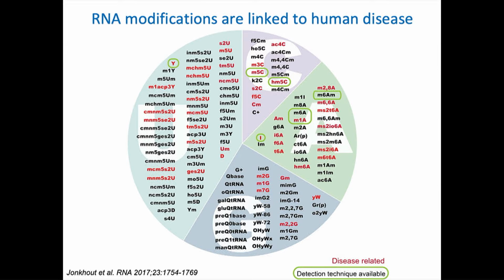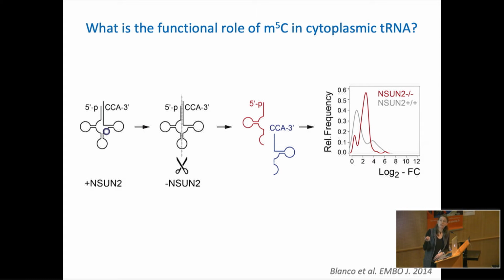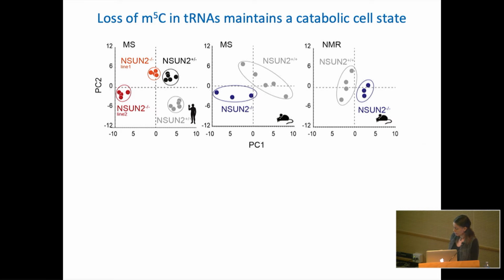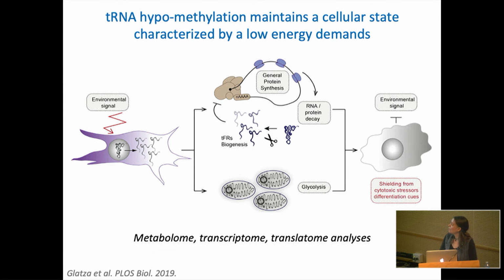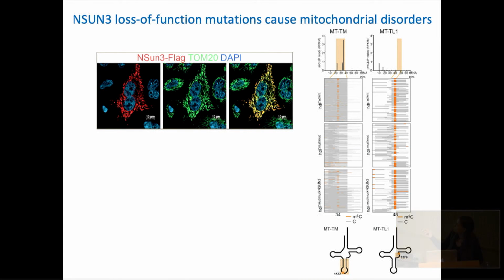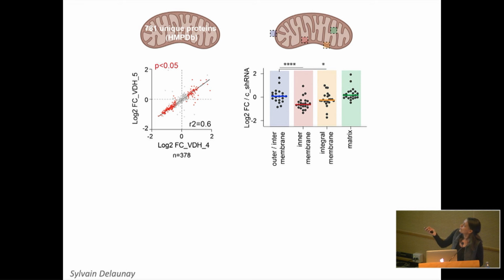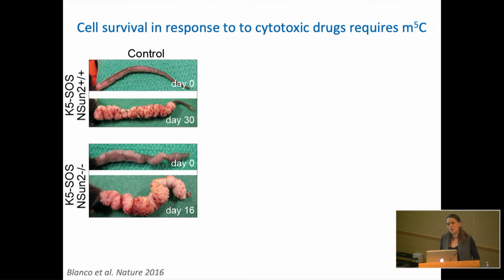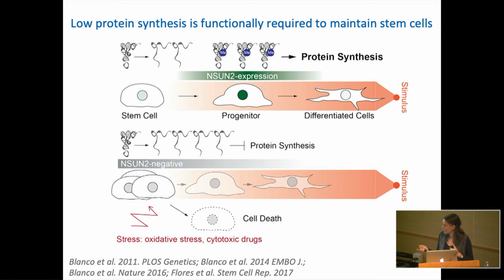Dark Genome and Cancer- Journée Louis Harel - Michaela Frye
RNA methylation in the regulation of stem cell function